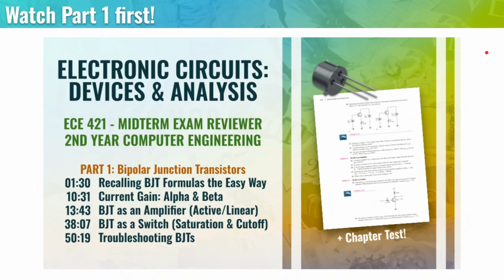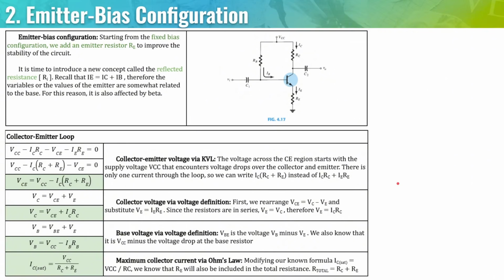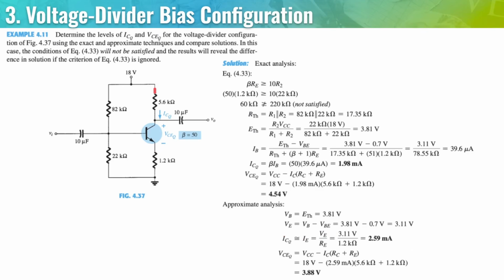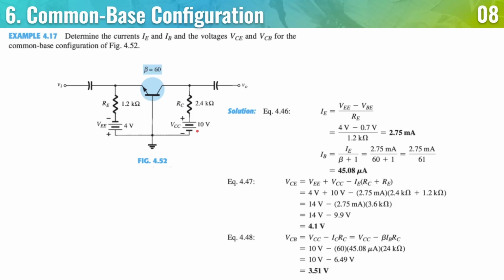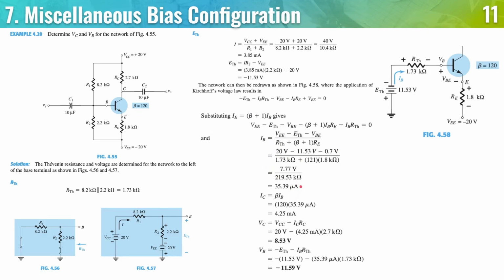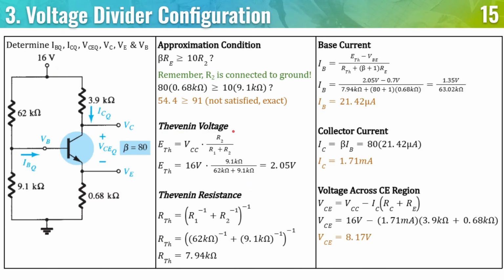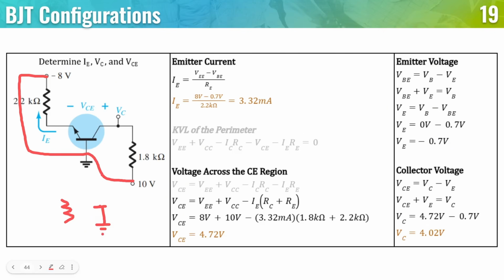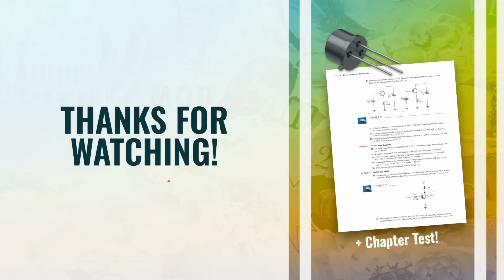BJTs Part 2: BJT Configurations, Kirchhoff's Laws, Reflected Resistance & Common Approximations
In today's video, let's explore variants of BJTs and their configurations. More  importantly... why does B + 1 keep appearing everywhere and how do you troubleshoot a student's brain at saturation?

0:01:31 CONFIGURATIONS
0:03:29  Fixed Bias
0:12:43  Emitter-Bias
0:21:35  Voltage-Divider
0:33:43  Collector Feedback
0:41:39  Emitter-Follower
0:46:26  Common Base
0:50:50  Miscellaneous

1:06:08  CHAPTER TEST PROBLEMS
1:06:48  Fixed Bias
1:13:37  Emitter-Bias
1:20:04  Voltage-Divider
1:29:42  Collector Feedback
1:32:30  Emitter-Follower
1:37:02  Common Base
1:41:46  Miscellaneous